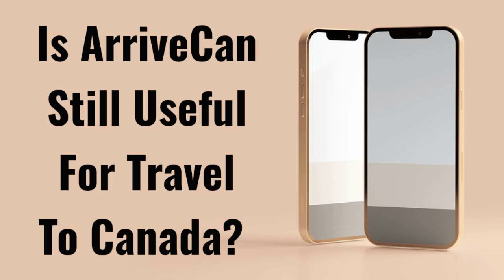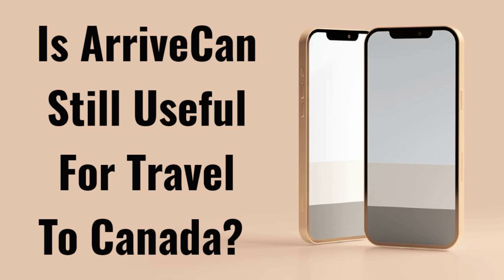Is ArriveCan Still Useful For Travel To Canada?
I have described how to fill the app with advance cbsa declaration . So watch it full and let me know what you think about it . This helps saving the time at custom declaration